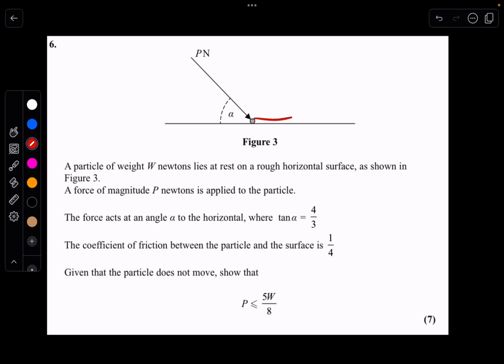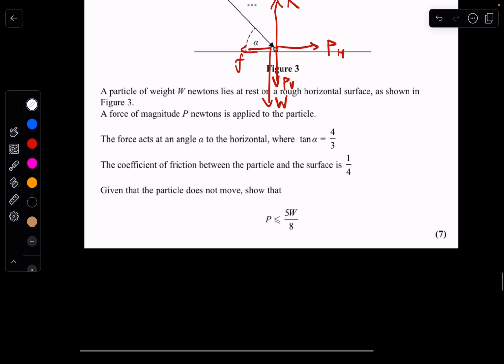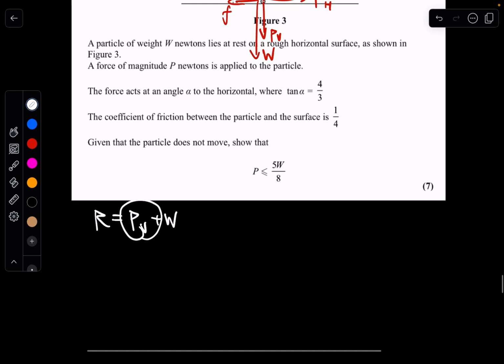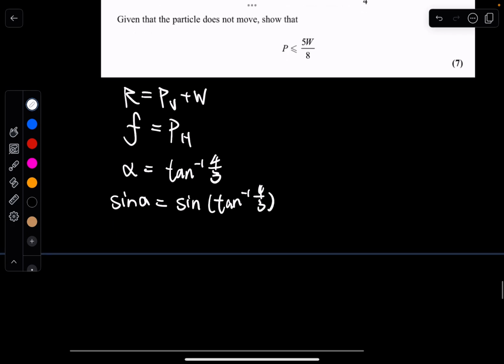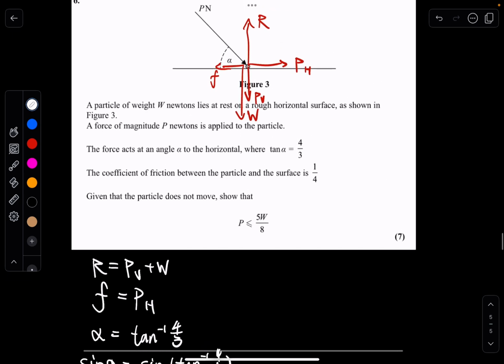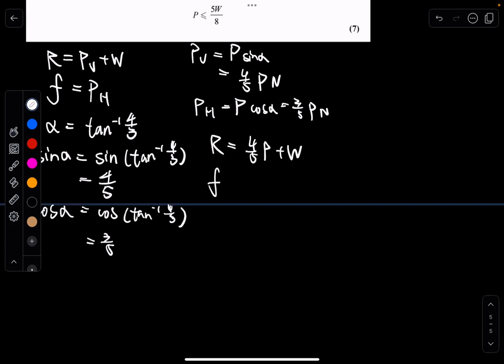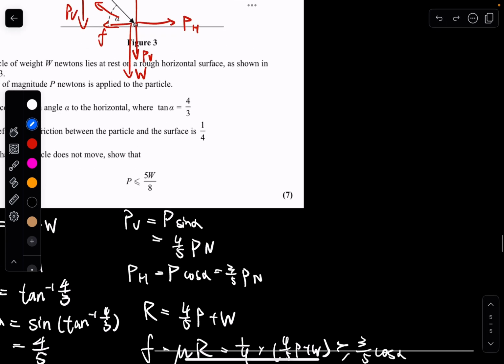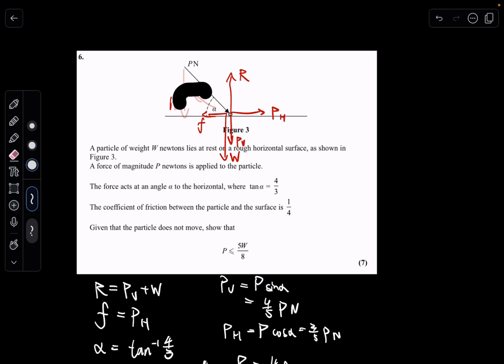EDEXCEL IAL MECHANICS 1 2023 MAY WALKTHROUGH | Q6